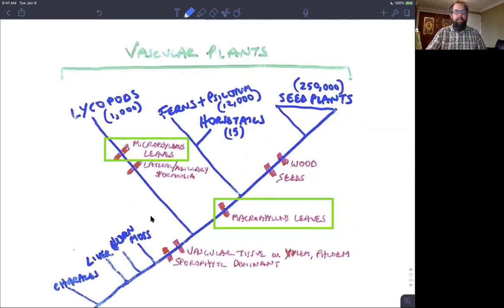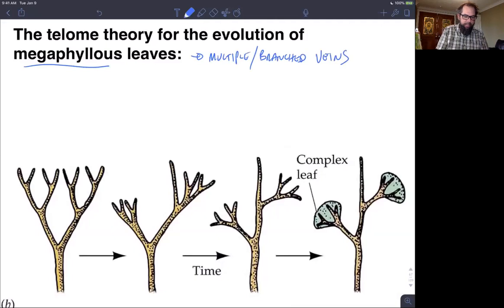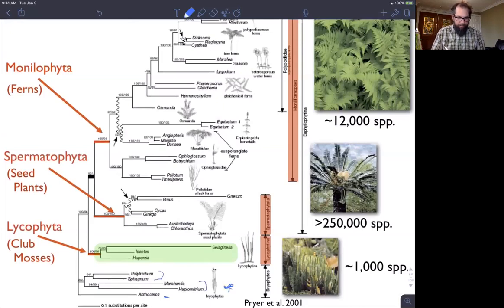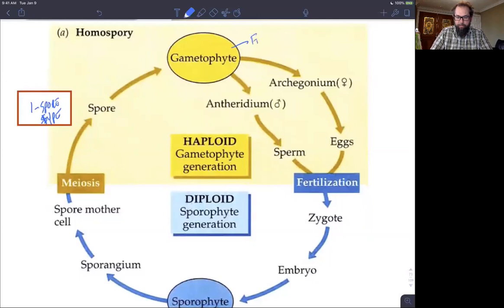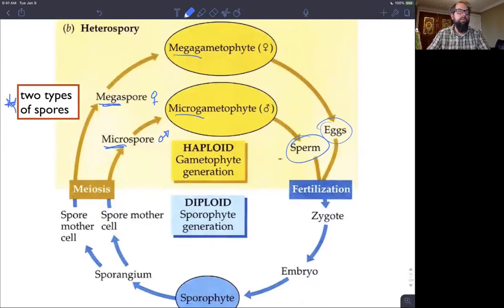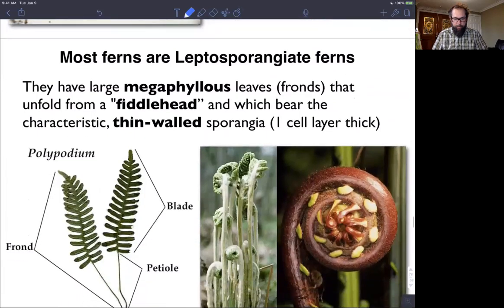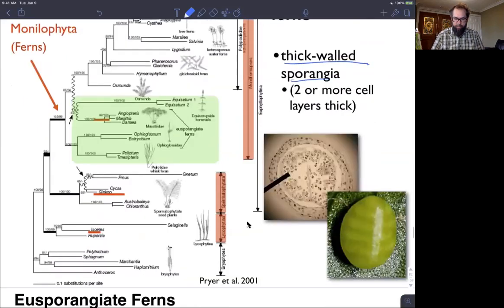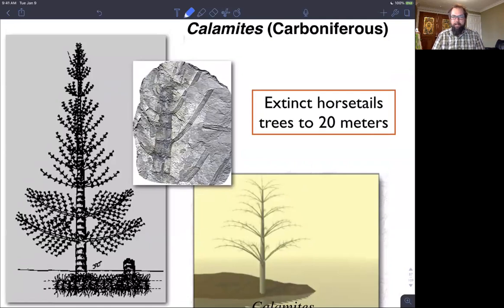Plant Diversity 06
Plant Diversity & Evolution lecture 6. BIOL 213, Week 11.